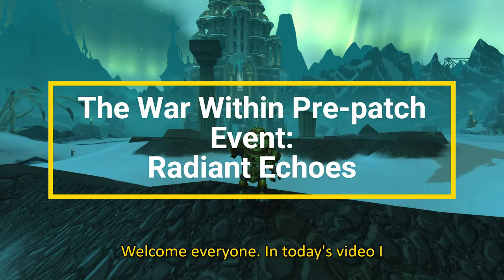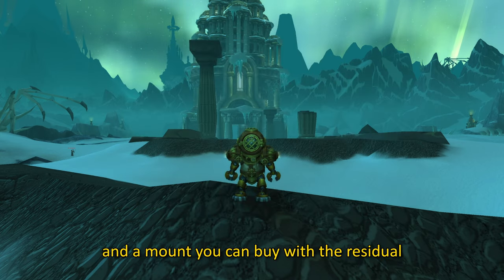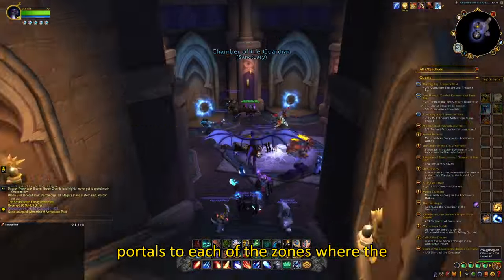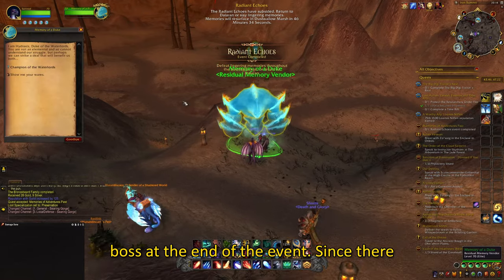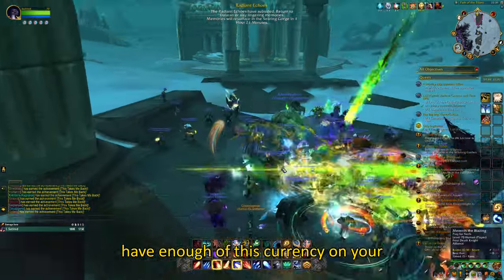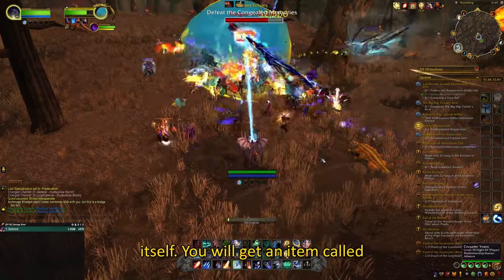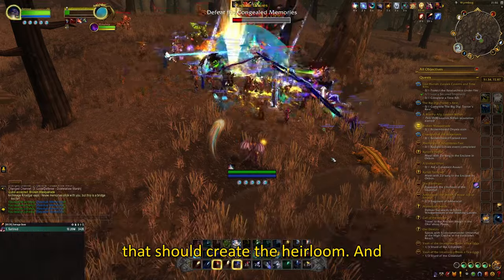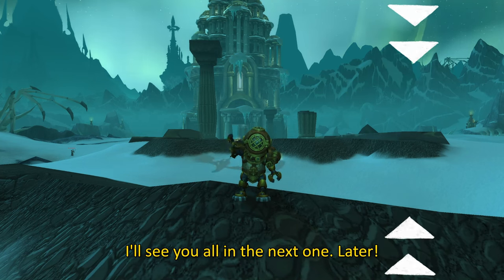A Quick Guide to the Radiant Echoes [War Within Pre-patch Event]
In today's video, I would like to show you a quick guide on the whole pre-patch event, as well as one of the more efficient ways of farming the residual memories - the currency you use to buy cosmetics.

Timestamps:
0:00 Intro
0:11 How to Start the Event
0:59 How to Farm Residual Memories Efficiently
1:34 Band of Radiant Echoes (Heirloom Ring)
2:10 My Opinions on the Event
2:25 Outro